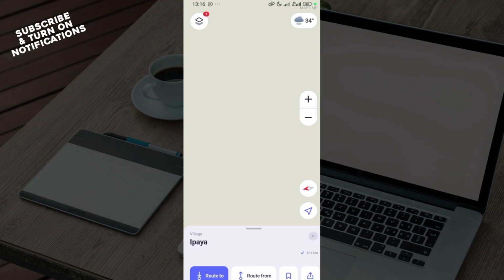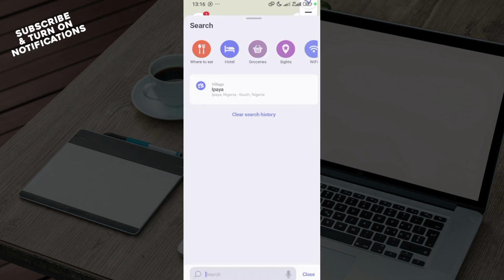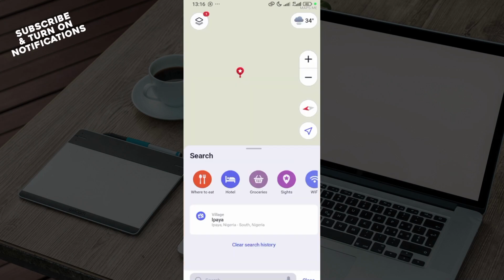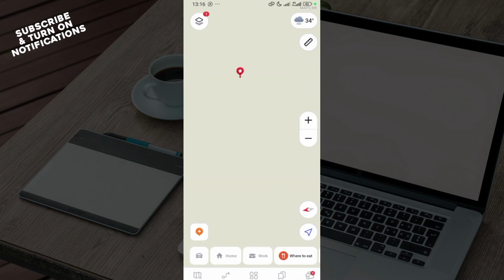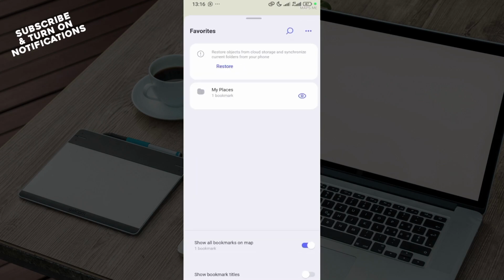How To Add To Favourites On Maps me (Quick and Easy)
In this video I will show you How To Add To Favourites On Maps me. It would be good if you watch the video until the end so that you don't miss important steps.